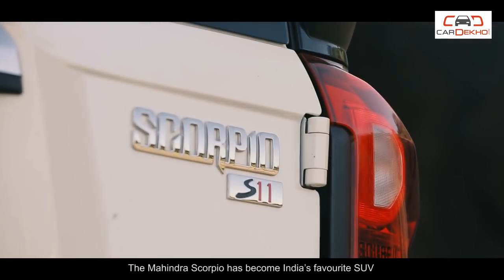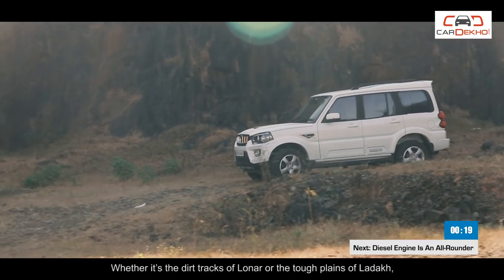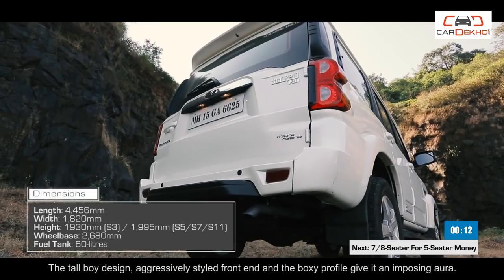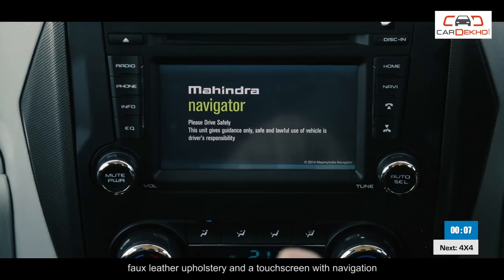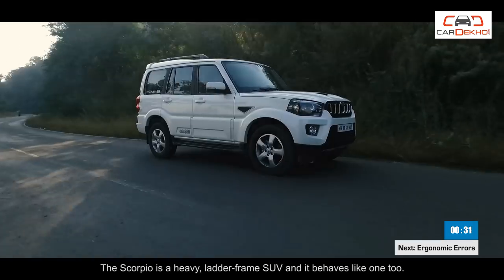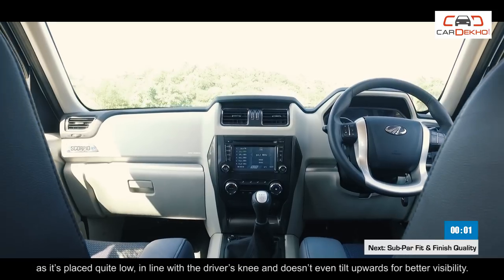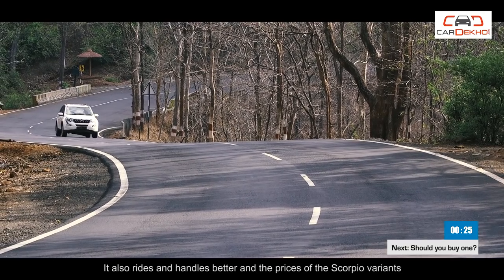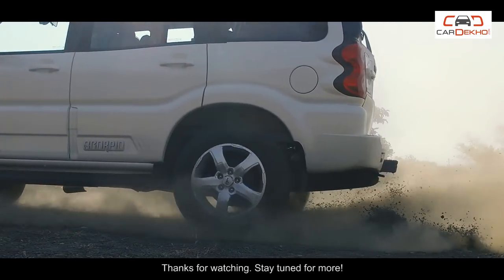Mahindra Scorpio Quick Review | Pros, Cons and Should You Buy One?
The Mahindra Scorpio has become one of India’s favourite SUVs with a legacy that’s over a decade old now. The new Scorpio doesn't really change the reasons why you'd want to buy this SUV but improves on certain aspects to make the 2018 Scorpio more desirable. The new Mahindra Scorpio has more power, more features and gets a slightly more aggressive design as well. It combines 7-seater practicality with great road presence and all-terrain capability and has made its way to the shopping list of many buyers, including those looking to buy the Creta, Duster, BRV and Captur. Should you go ahead and book the Scorpio? Let's take a look at the pros and cons to get the answer!